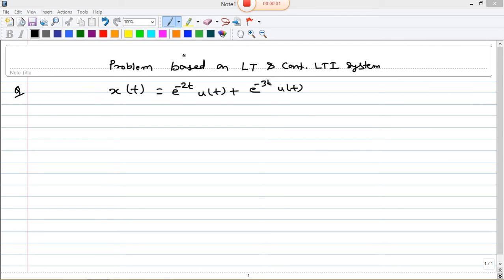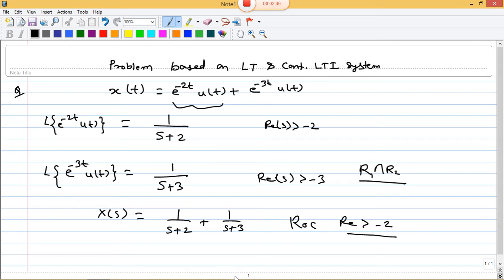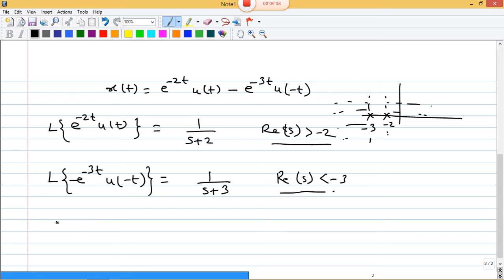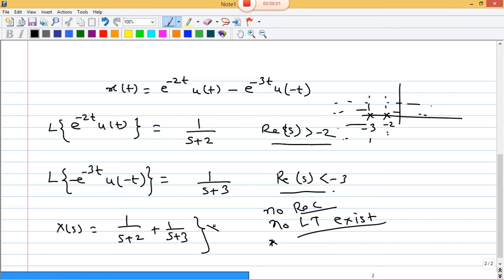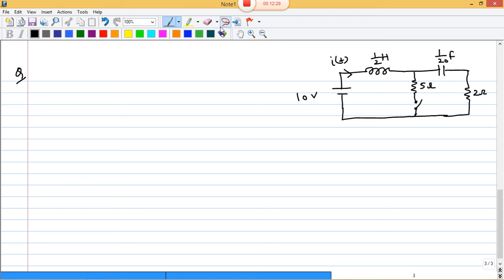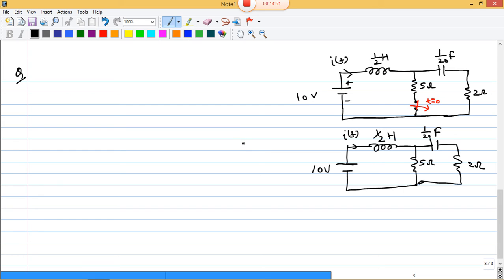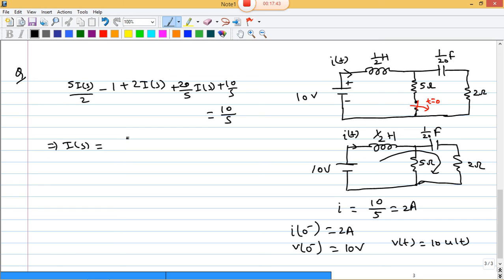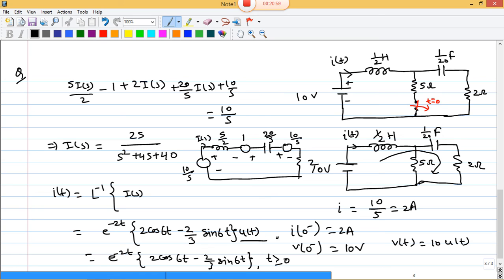Lec 10 Problem Based on LT and cont LTI Systems |Signal and Systems|ECE |GATE 2022 |By S. K. Sir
This Lecture is very helpful for B. Tech Student & GATE Aspirants.
Bilingual Lecture will be continued from 01 Aug 2021.